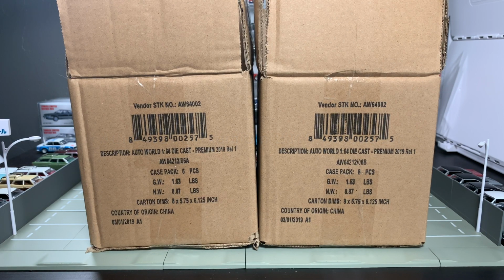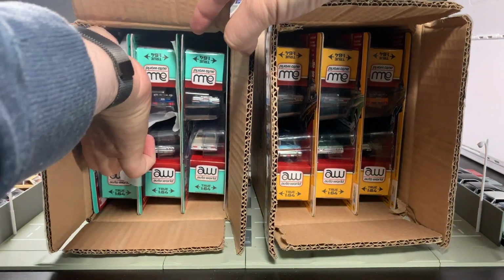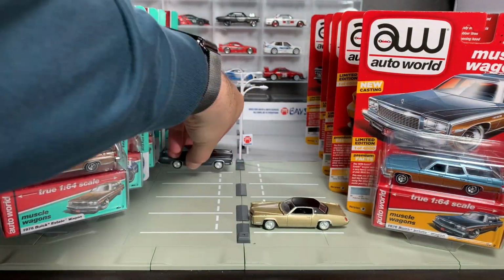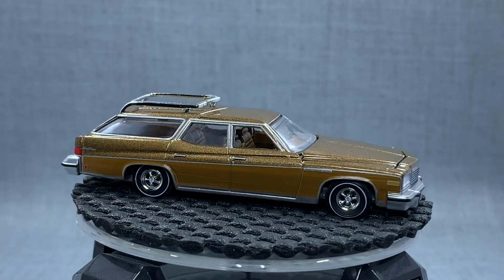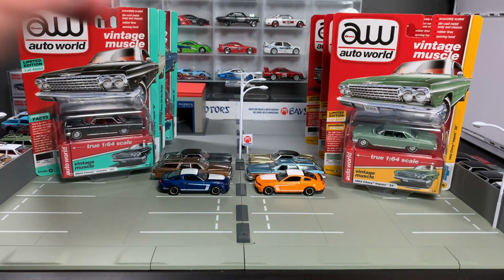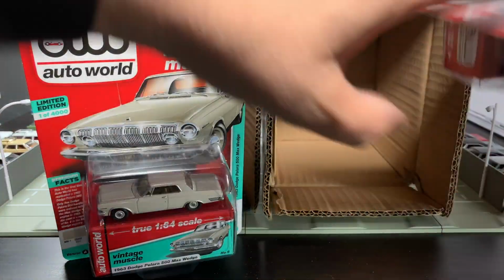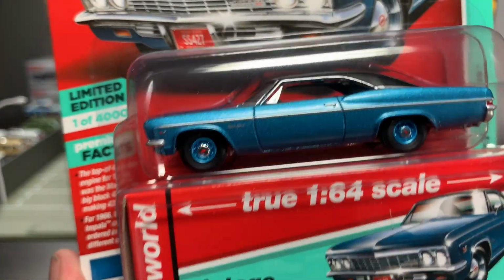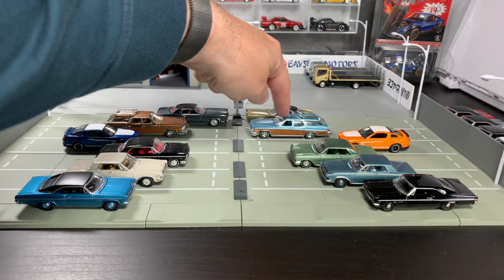Lamley Unboxing/Preview: Auto World 1/64 Premium 2019 Release 1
The first release from Auto World in 2019 is hitting Walmarts and hobby stores soon.  Truly one of the best 1/64 brands to collect, here is a look at all 12 models in the release along with previous releases of each.  Enjoy!